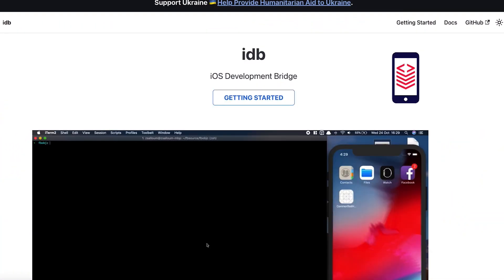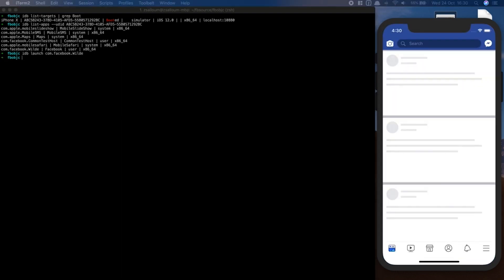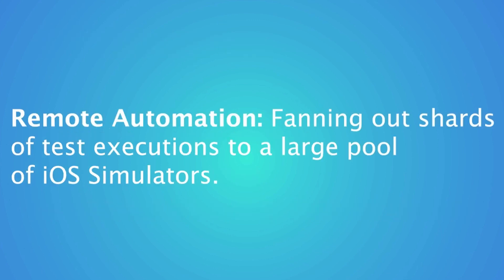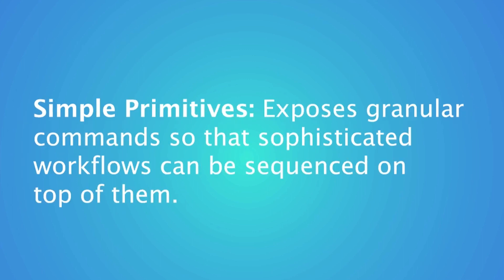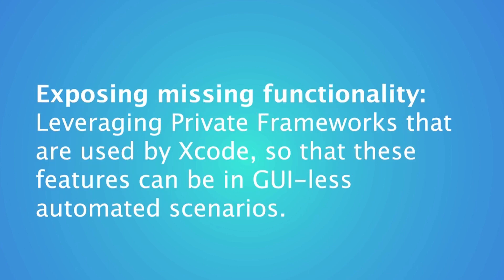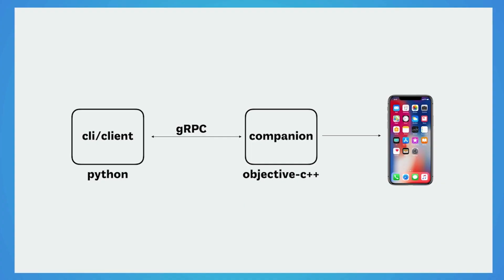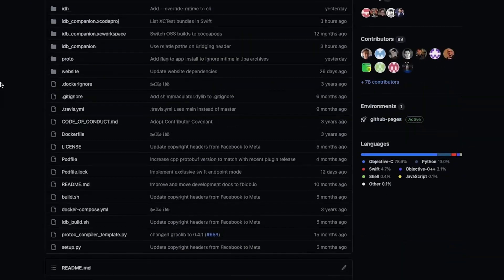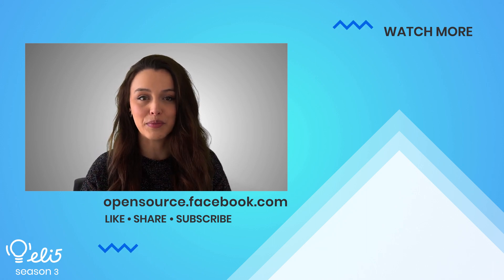ELI5: idb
In this video, Meta Open Source Developer Advocate Cami explains idb, an open-source command-line interface for automating iOS Simulators & Devices.

Project Links

Social Accounts